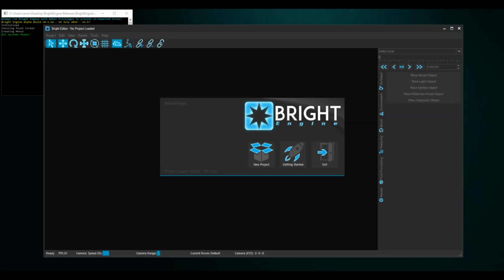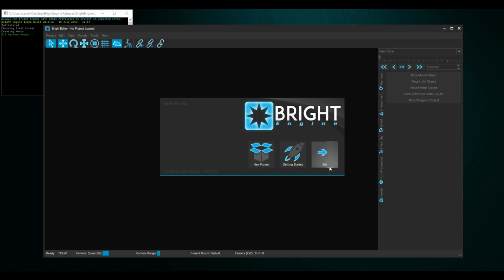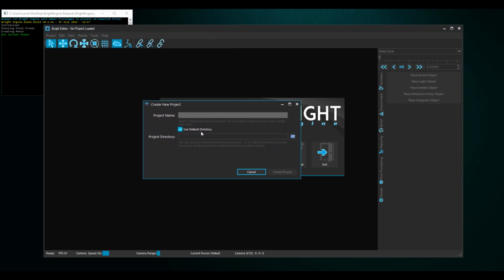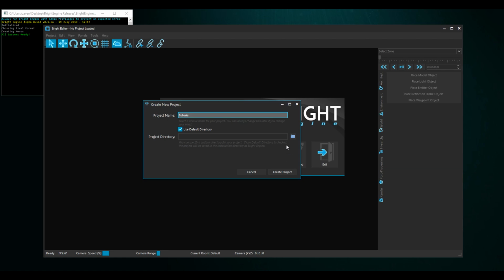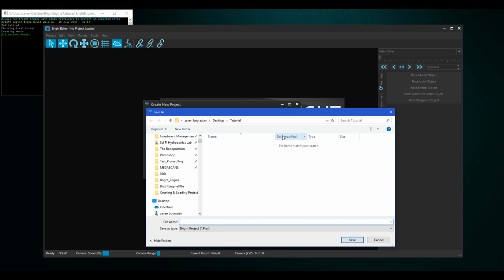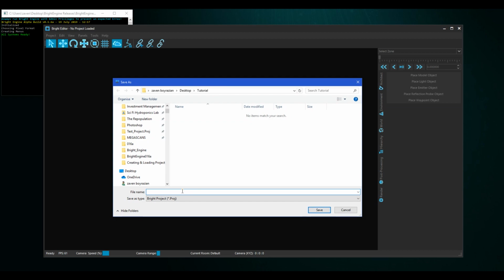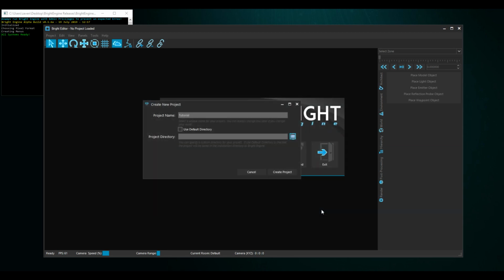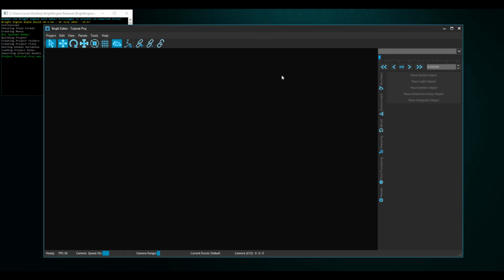Creating And Loading Projects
This tutorial runs through the process of creating and loading projects.